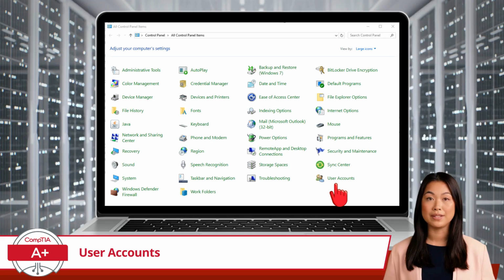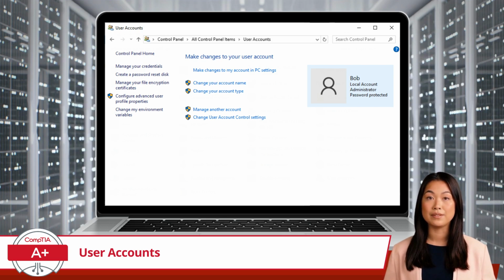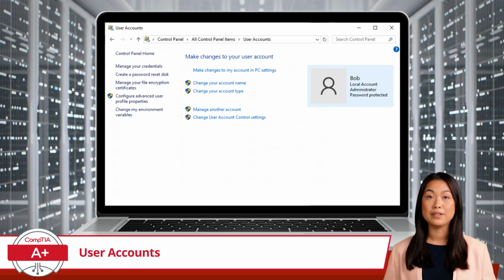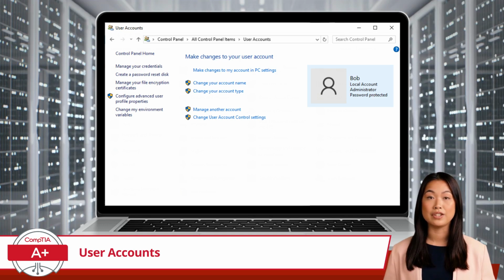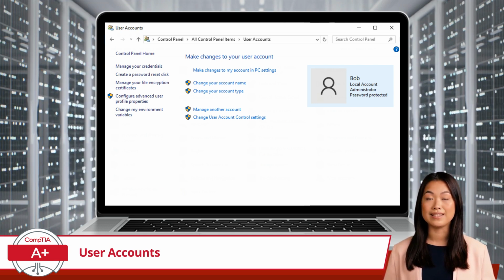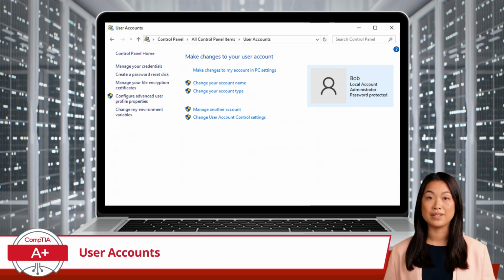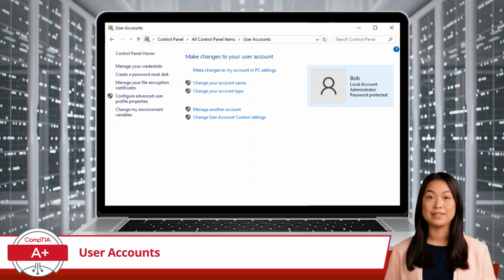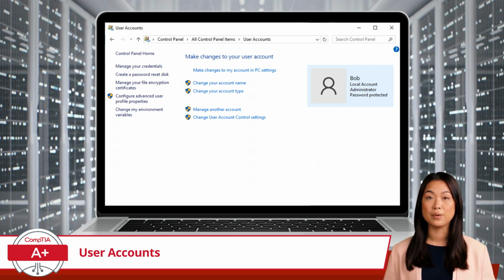CompTIA A+ Core 2 (220-1102) | User Accounts | Exam Objective 1.4 | Course Training Video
CompTIA A+ Core 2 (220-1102) | Exam Objective 1.4 | Given a scenario, use the appropriate Microsoft Windows 10 Control Panel utility - User Accounts